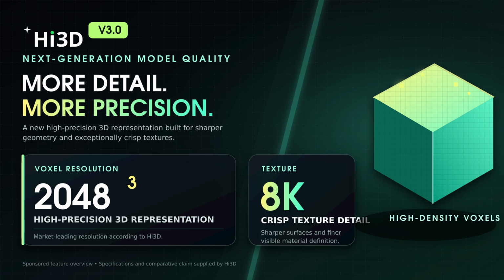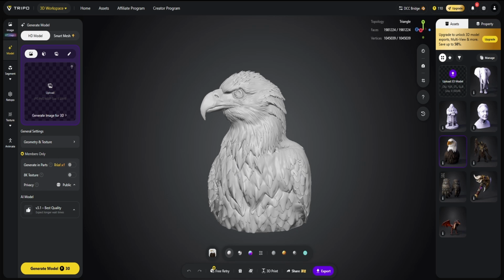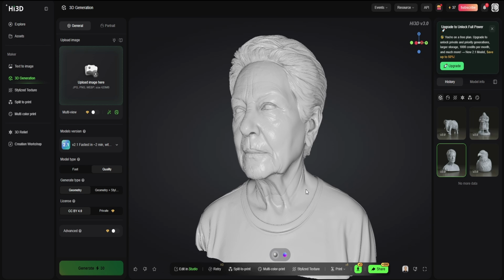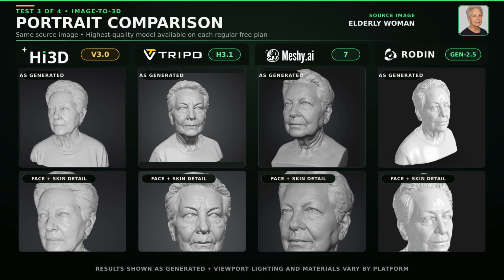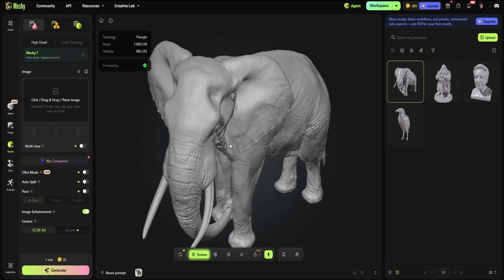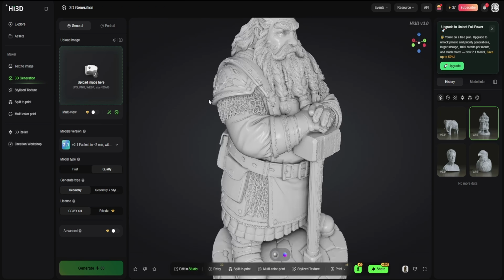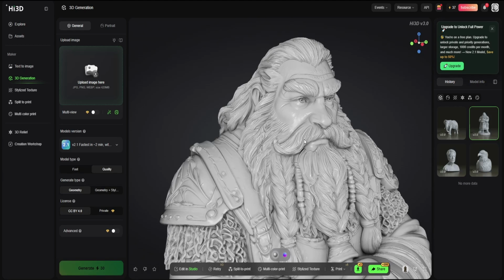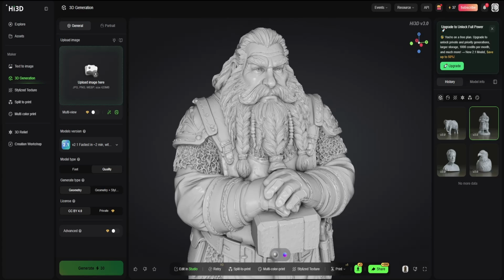Hi3D V3.0 vs Tripo, Meshy 7 & Rodin — Which AI 3D Generator Wins?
The first 200 users who sign up using my code 【TIMBERF】 or link

 Will receive an extra 500 credits.

In this video, I put Hi3D V3.0 head-to-head against three other leading AI image-to-3D model generators:

• Hi3D V3.0
• Tripo H3.1
• Meshy 7
• Rodin Gen-2.5

I used the highest-quality models available through the regular free plans and tested each generator with the same four images: a bald eagle, an elephant, a realistic portrait, and a detailed dwarf figurine.

These tests allowed us to compare source-image accuracy, facial likeness, feathers and skin texture, complex geometry, structural detail, and overall model quality. I name a winner after each round before choosing the overall winner.

Hi3D V3.0 introduces a new high-precision 3D representation reaching 2048³ voxel resolution, along with texture resolution up to 8K—but how does it compare with the other major AI 3D generators?

HI3D V3.0 LAUNCH OFFERS:

• Generate with Hi3D V3.0 for free for 48 hours starting at 00:00 on August 19
• 70% anniversary discount on August 19–20
• 60% anniversary discount starting August 21

Watch the full comparison and let me know which AI generator you think produced the best results.